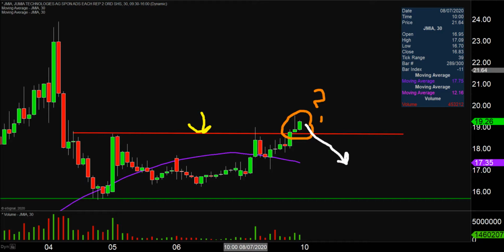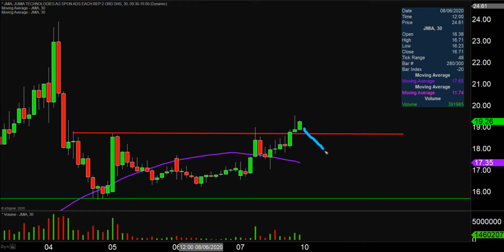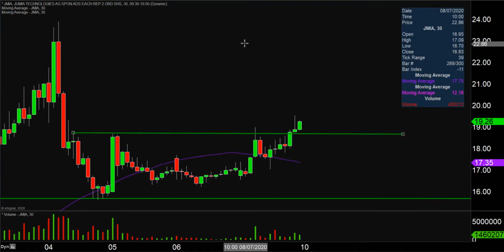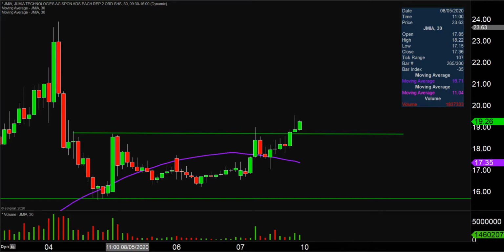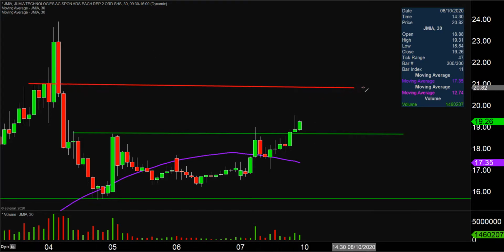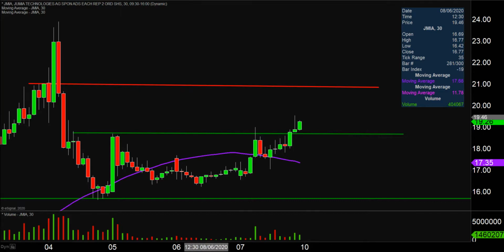Jumia Technologies AG - JMIA Stock Chart Technical Analysis for 08-07-2020